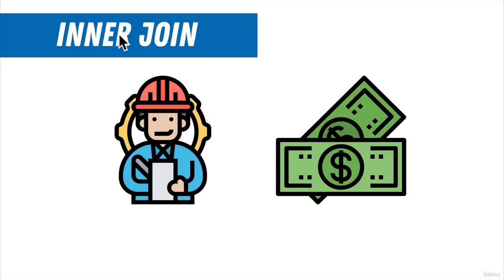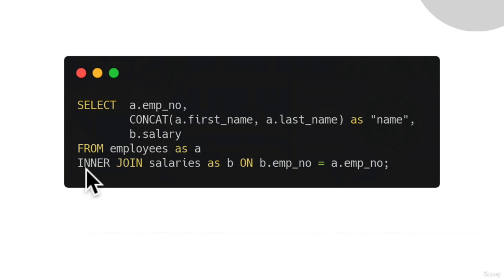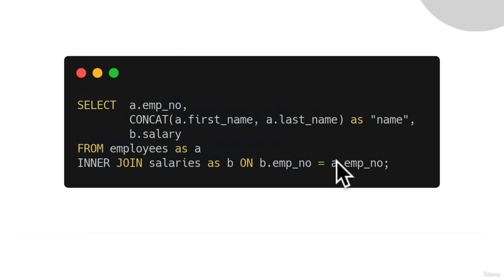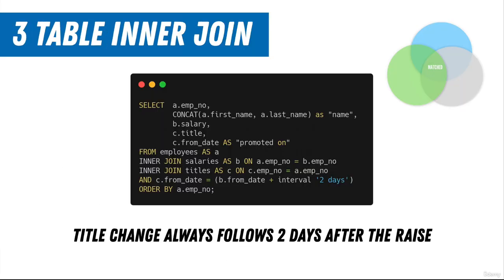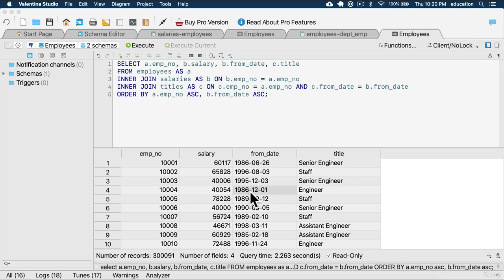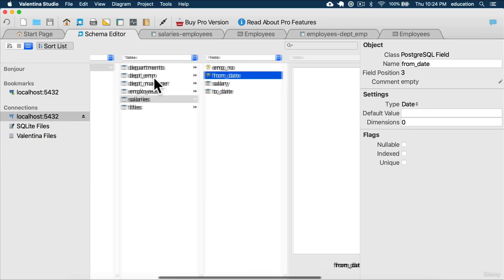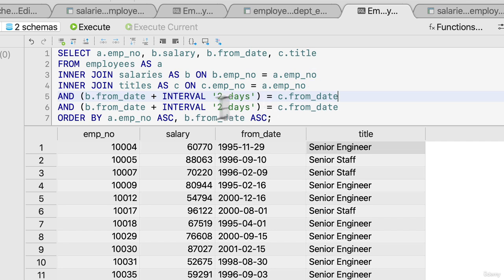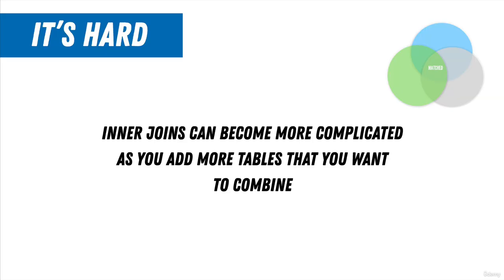36 Inner Join